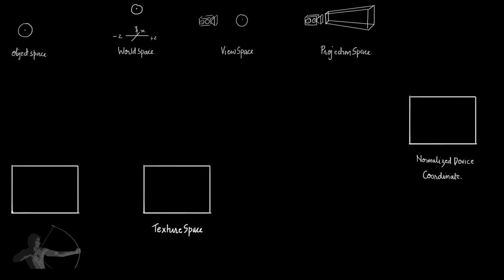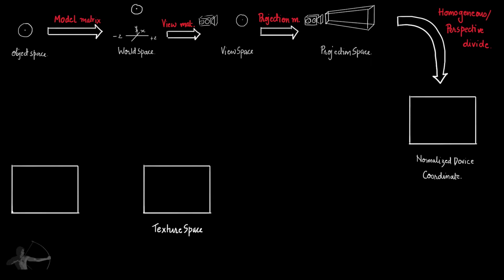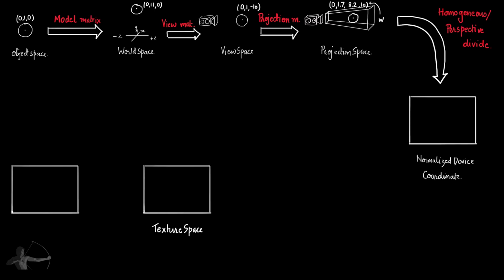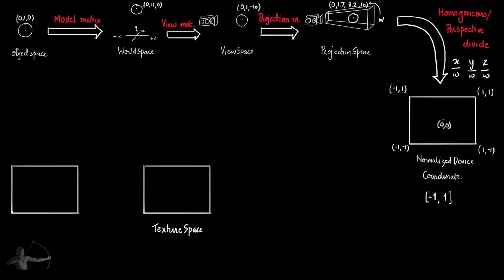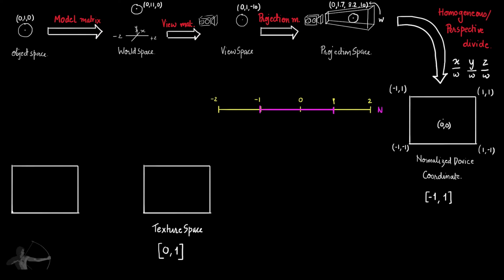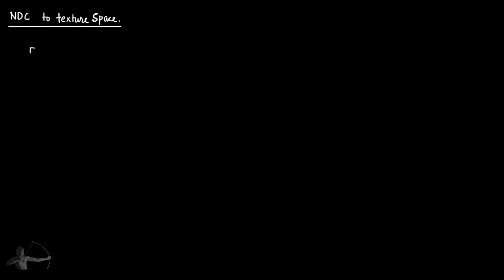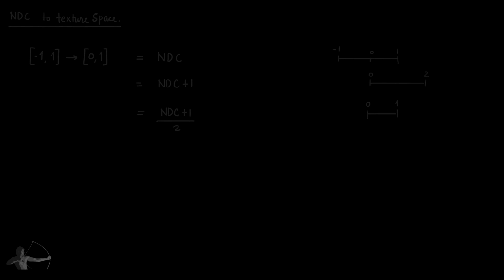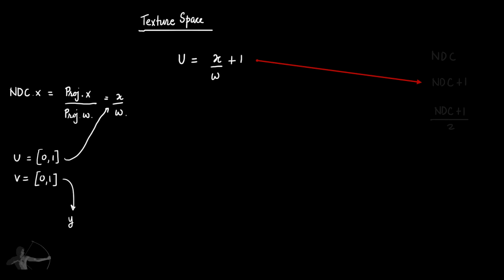62 - Coordinate spaces Part 2